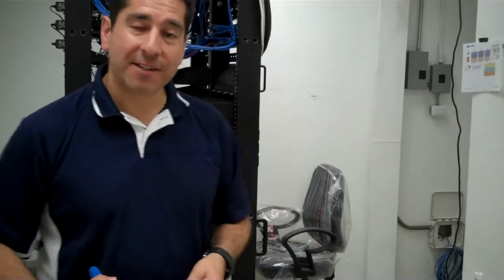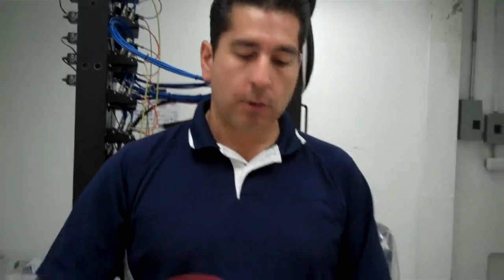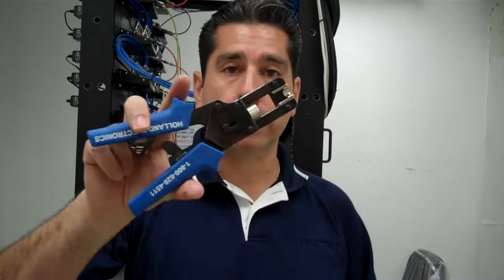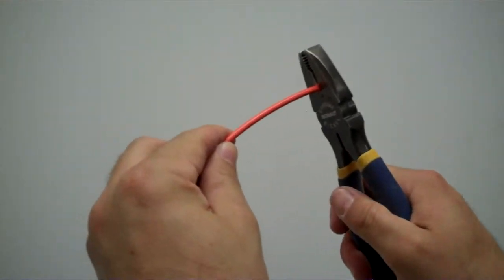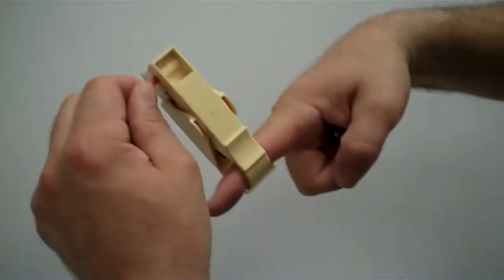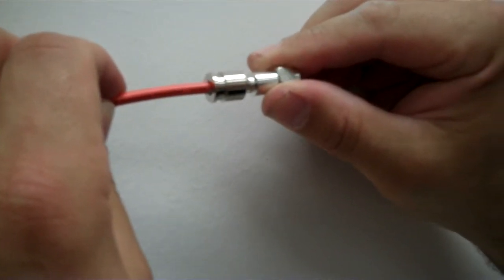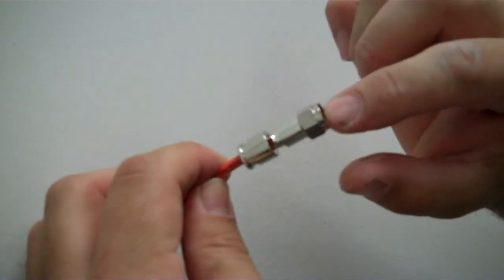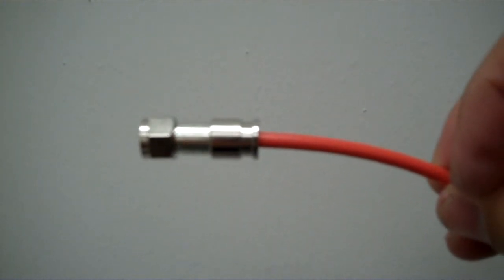How to Prep Mini Coaxial Cable and Compress a Connector onto It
In this video we quickly demo how to Prep a mini coaxial cable and also how to properly install and compress a mini F connector. It is important to properly prep the mini coax cable before sliding any compression connectors over it. Using the proper tool from the actual cable cutter, the coaxial prep tool, mini f connector, the compression tool to the F connector install tool is so important and will greatly minimize any potential signal loss. Thanks for tuning in and check back for more videos. @AbitronixLLC